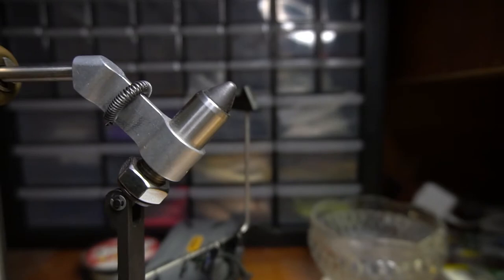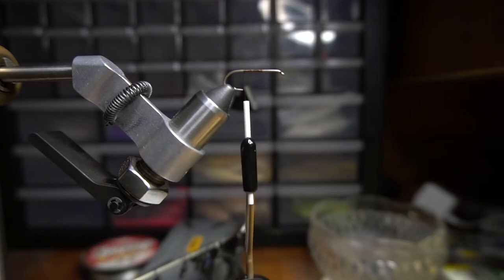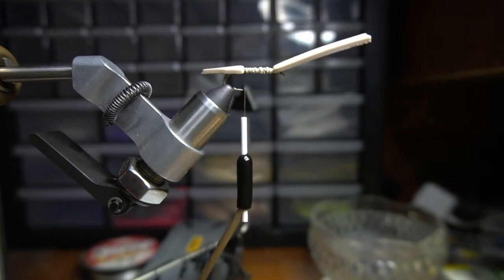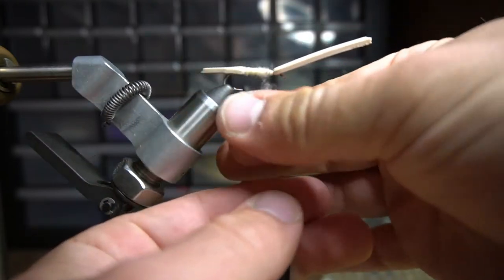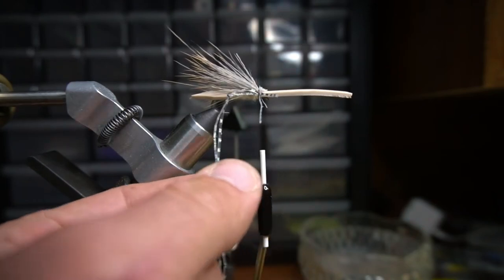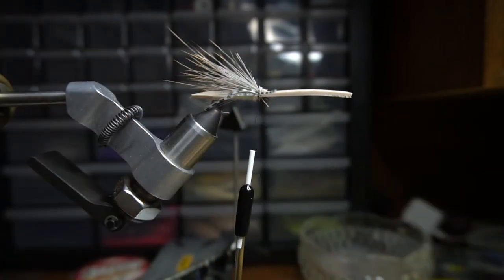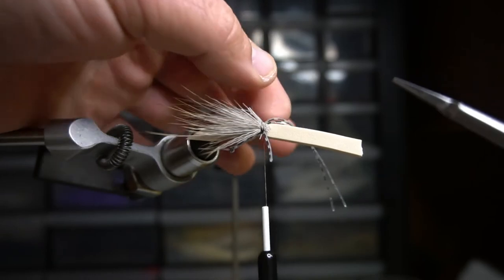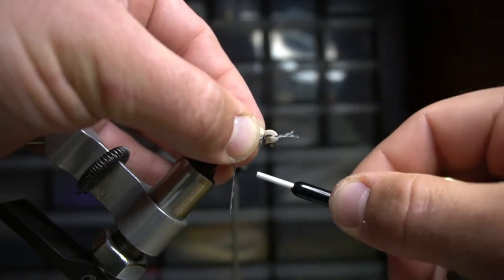How to tie a Grasshopper Fly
Instructions how to tie a grasshopper fly for the hopper dropper rig